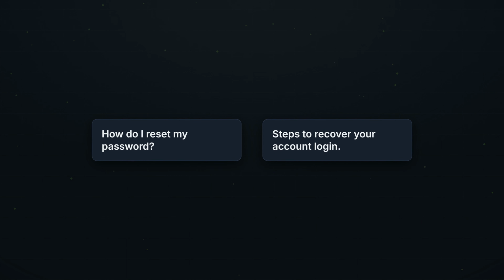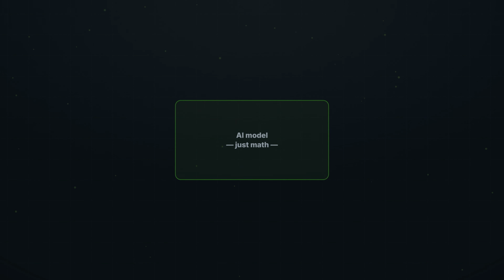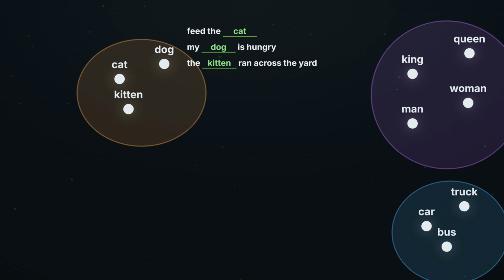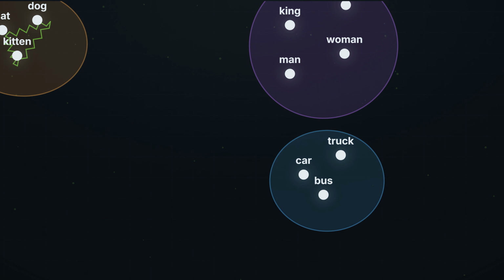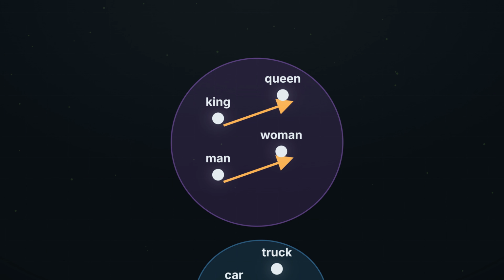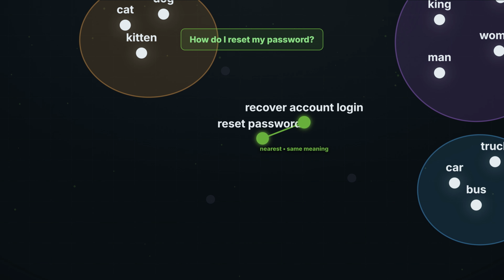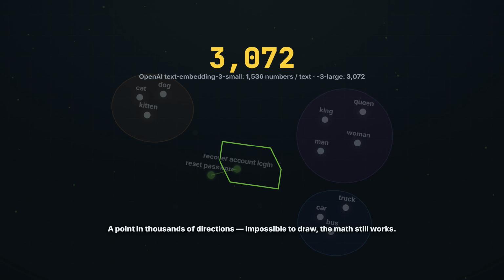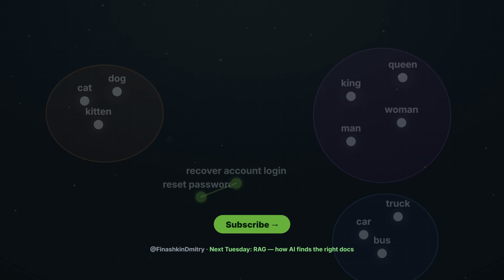How Text Becomes Numbers AI Can Understand: Embeddings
How can AI understand that “How do I reset my password?” and “Steps to recover your account login” mean almost the same thing — even when they share zero words?

That is the magic of embeddings.

In this AI Concepts Explained episode, we break down how text becomes numbers AI can actually work with. You’ll see why a model can’t do math with words, how embeddings turn text into vectors, and why similar meanings end up close together on a “map of meaning.”

We’ll use one simple visual map throughout the video:

cat / dog / kitten
car / truck / bus
king / queen
password reset / account recovery

By the end, embeddings won’t feel abstract anymore. You’ll understand how AI search, recommendations, semantic similarity, vector databases, and RAG all start from the same basic idea:

Meaning becomes location.

Once meaning is a point in space, finding related text becomes finding nearby points.

This is AI Concepts Explained #2. Next, we’ll use this exact idea to explain RAG — how AI finds the right documents before answering your question.

⏱️ CHAPTERS
0:00 — Two sentences, zero shared words
0:30 — Why words don’t compute
1:00 — Embeddings turn text into positions
1:45 — Why similar meanings are close together
2:45 — Directions can carry meaning
3:25 — Semantic search and RAG
4:15 — Real embeddings are not 2D
4:45 — The whole idea in one sentence

💬 Comment question:
What two words or sentences do you think AI would place close together on the map?